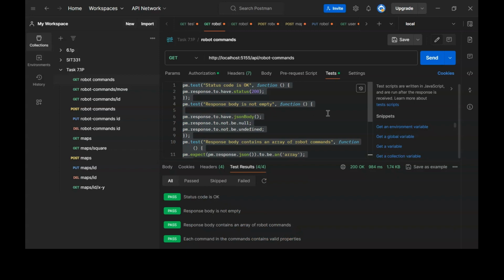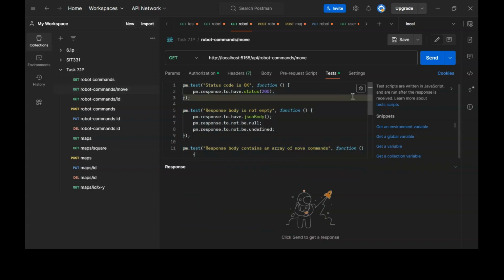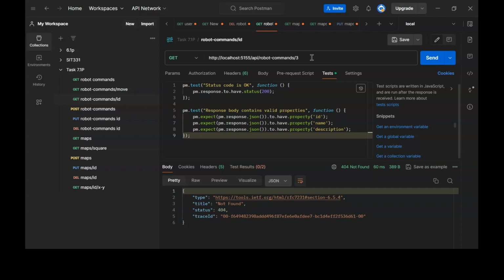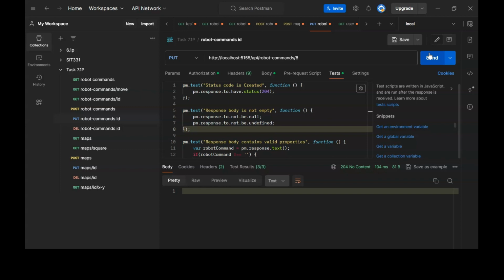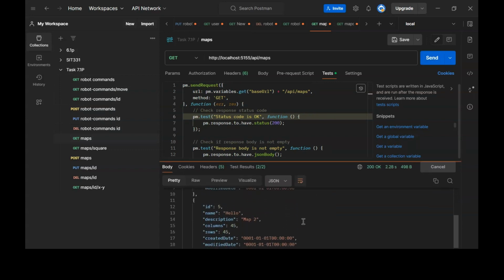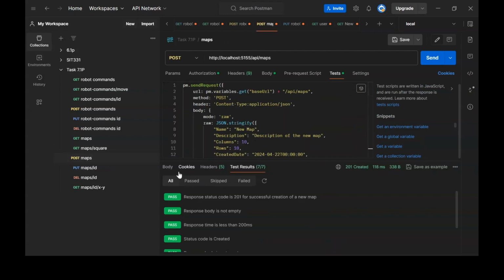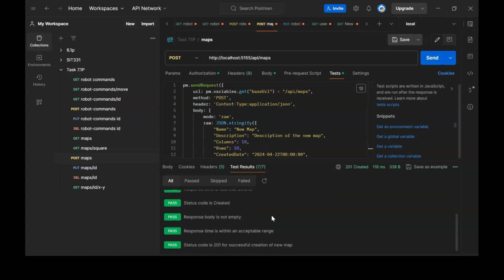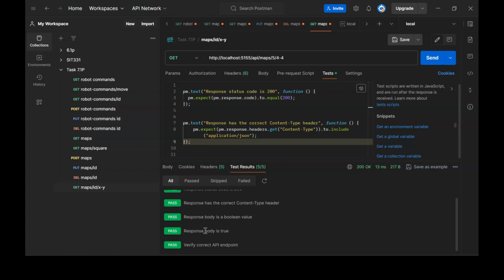Task7.1P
Automated Backend Testing